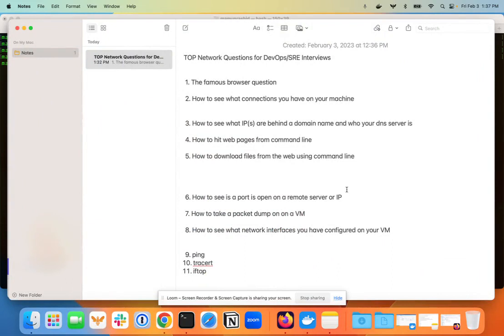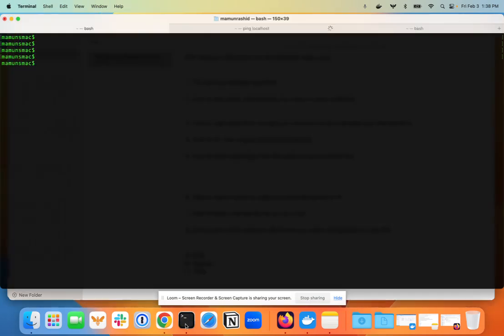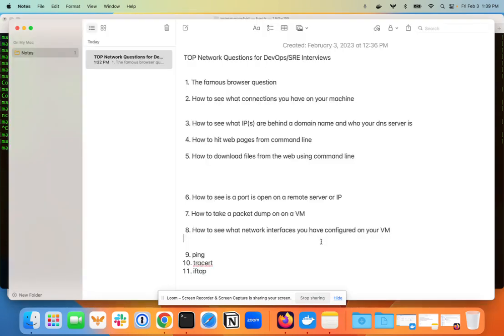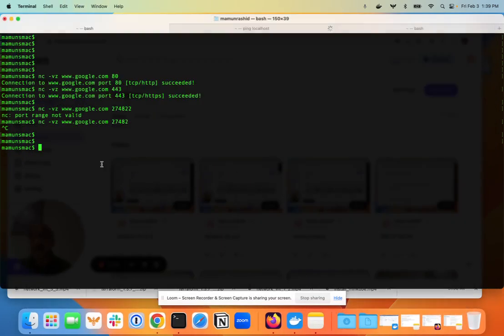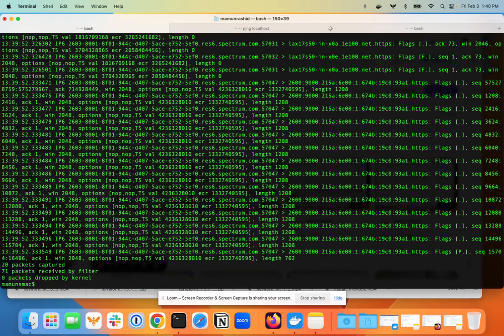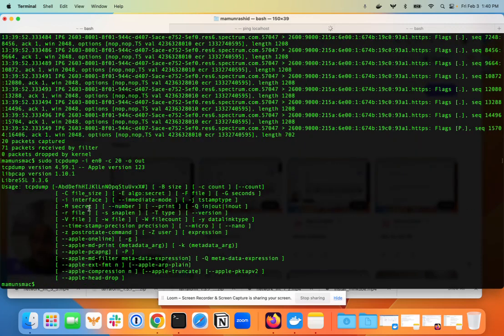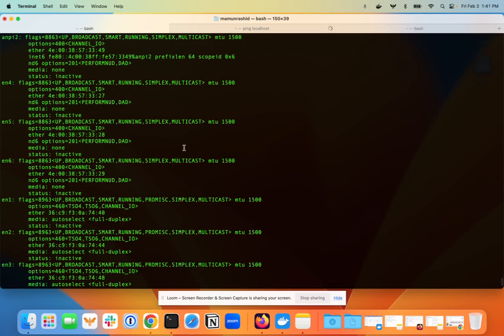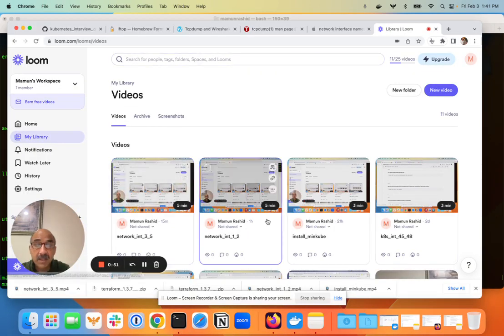Top Networking Questions DevOps/SRE Interviews 06-08: port remote server, packet capture, ifconfig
This is the third of several networking interview questions I will do for DevOps/SRE.

In this one, I cover questions whose answers are nc, tcpdump & ifconfig